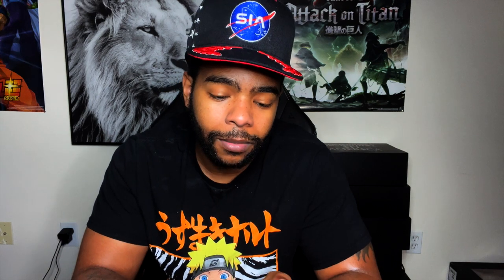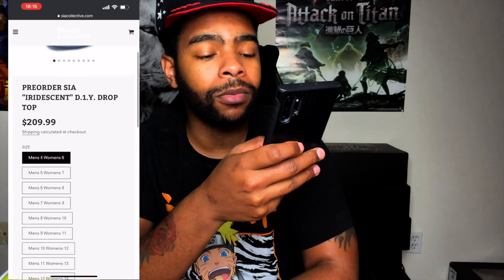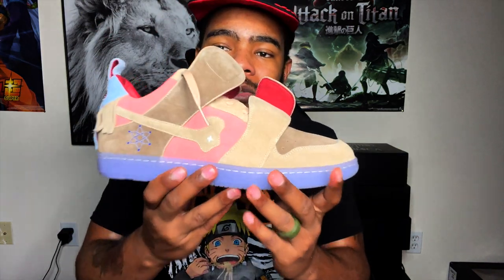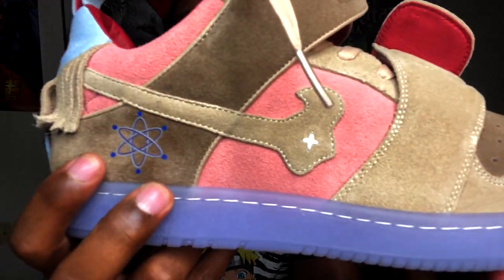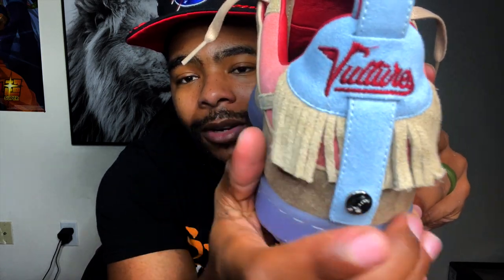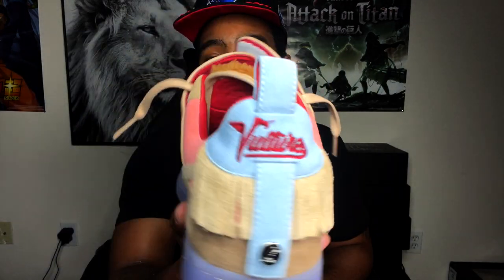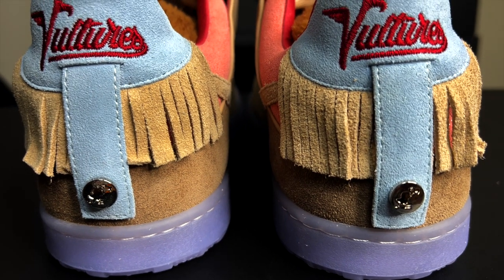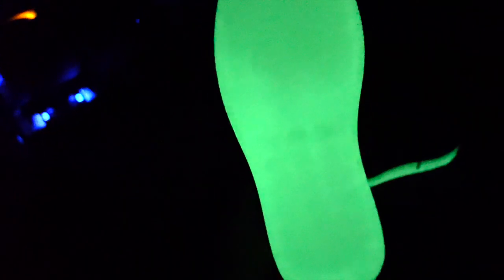SIA Collective Vulture SK8 Back to the Future 3 Review | On foot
Shoe Review on the Sia Collective Vulture SK8 Back to the Future 3.
Brand: Sia Collective
Sia's Instagram: sia_collective

IF YOU ARE INTERESTED IN HIS PRODUCTS, FOLLOW HIM ON INSTAGRAM AND TURN ON ALL HIS POST NOTIFICATIONS. READ THE CAPTION/DESCRIPTION OF ANY VIDEO HE POST OF A SHOE AND YOU WILL KNOW EXACTLY ON HOW TO PURCHASE IT!
FYI: HE SELLS OUT FAST SO READ AND BE AWARE!